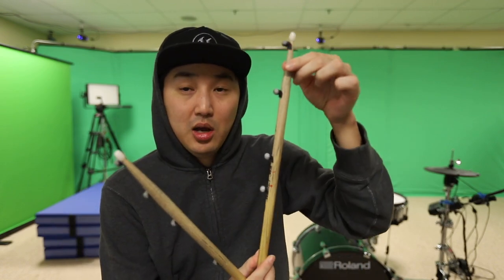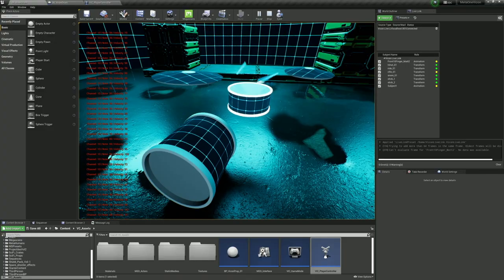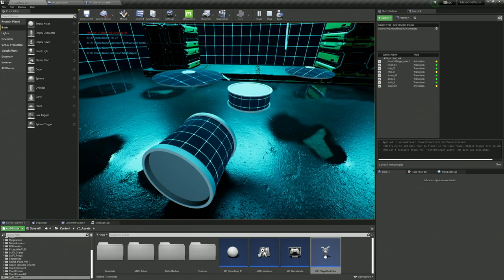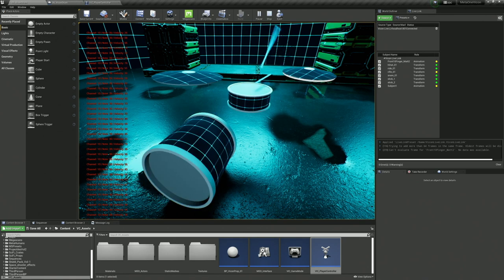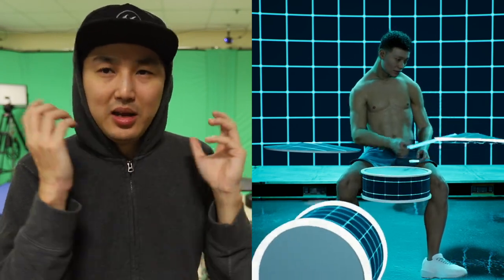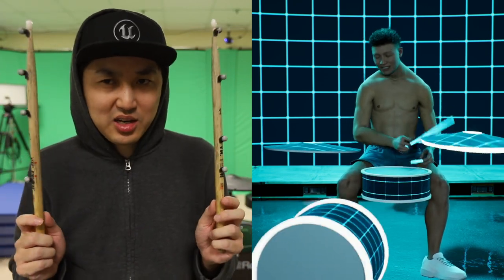Tracking a Drummer LIVE in Unreal Engine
In this vlog I document how I use an indie Vicon Motion Capture system to track a musician, drum sticks, and drums and cymbals live in Unreal Engine.

00:00 Begin Play
00:41 Tracking Drum Sticks
01:33 Tracking Drums and Cymbals
02:32 Vicon Shogun and UE
03:45 First Test
03:58 MIDI Triggering
05:31 Final Test
06:03 Conclusion